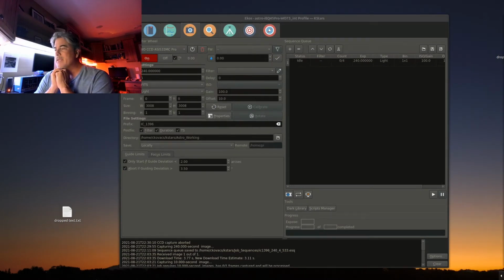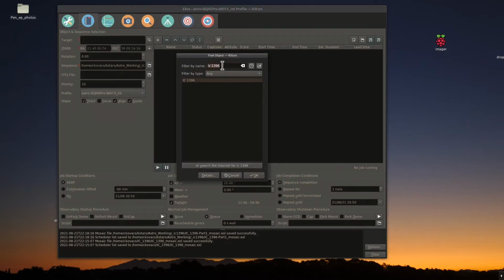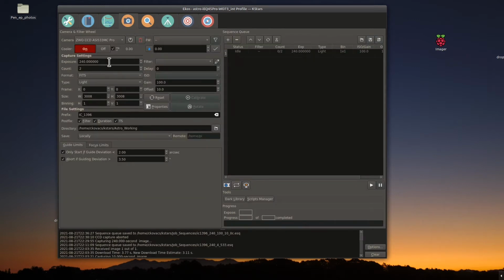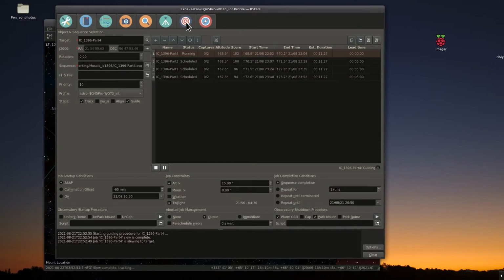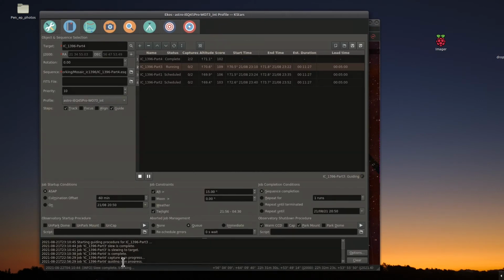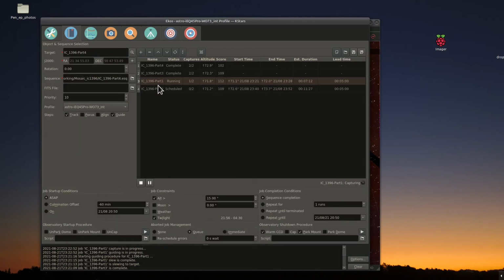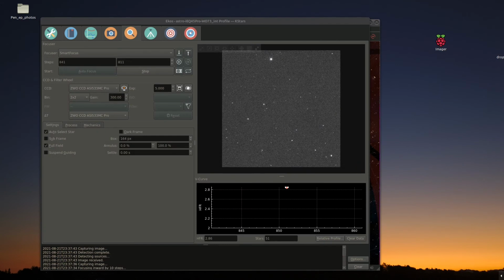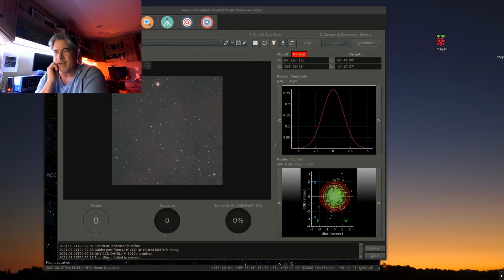Using Ekos Job Scheduler for Mosaics Image Capture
This video describes how to use Ekos Job Scheduler for Mosaic Image capturing.